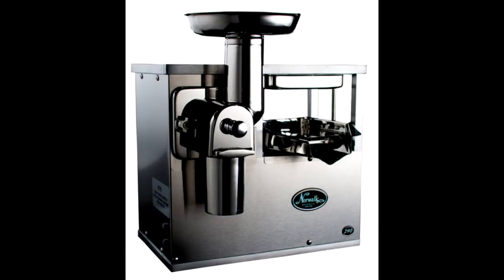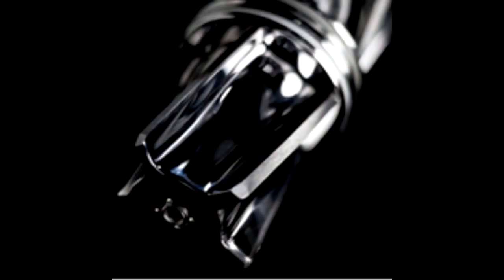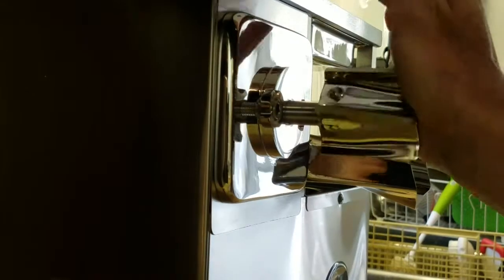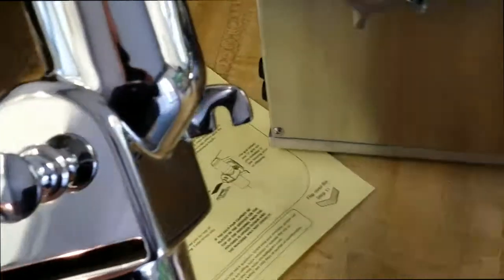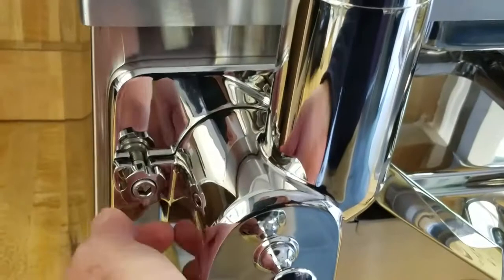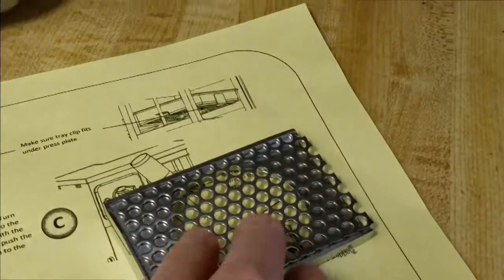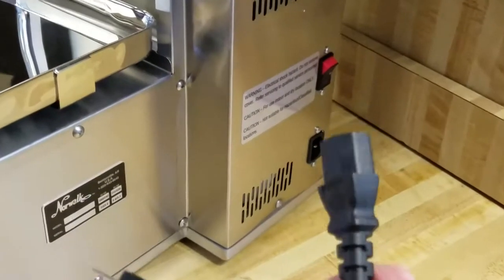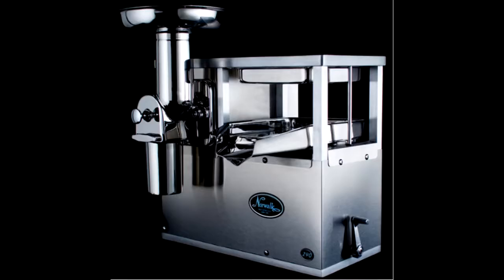Norwalk 290 Juicer Assembly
Assembling the World's finest juicer. Using the Norwalk 290 is easy! Watch these step by step instructions right out of the box to get you on your way to healthy juicing.